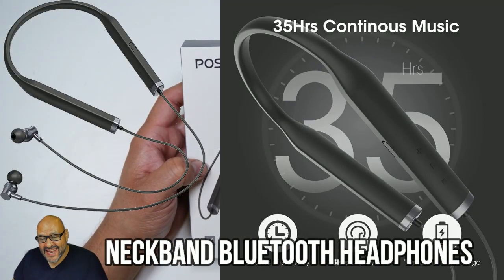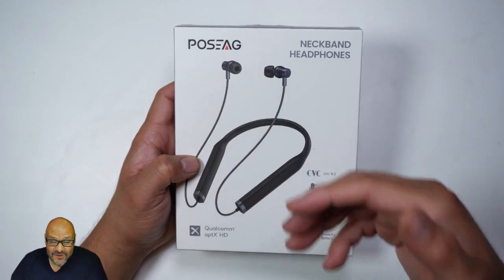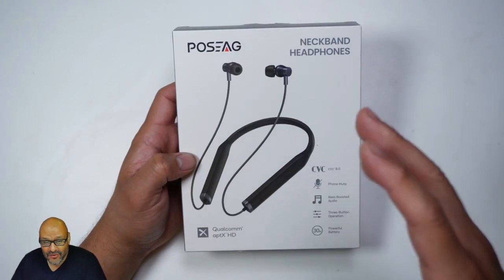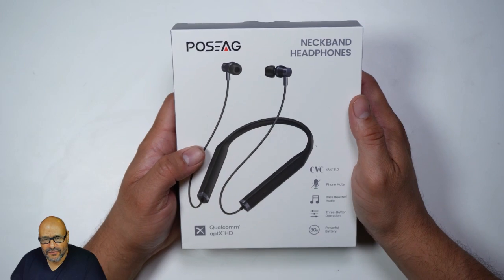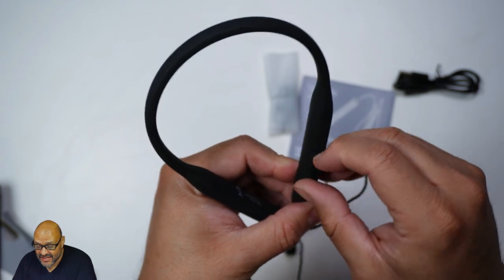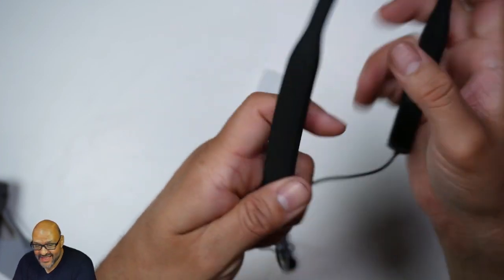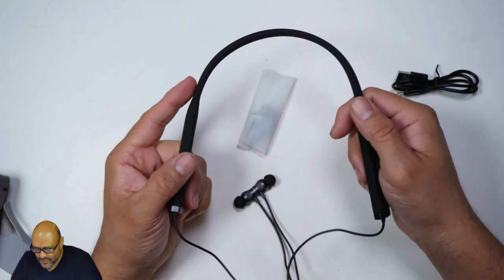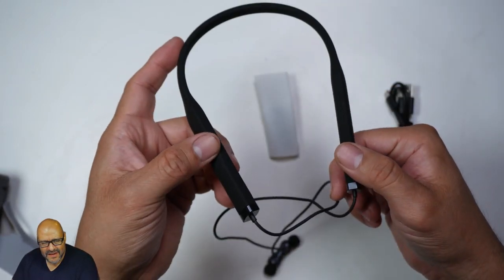Neckband Bluetooth Headphones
Neckband Bluetooth Headphones,Upgraded Aptx-HD 35H Bass Stereo CVC8.0 Noise Cancelling Wireless Neckband Headset Magnetic Earbuds with Waterproof Microphone for Workout Running Driving V5.2 Earphones